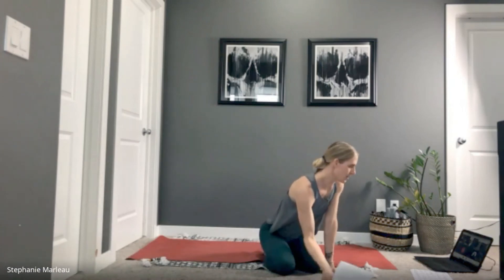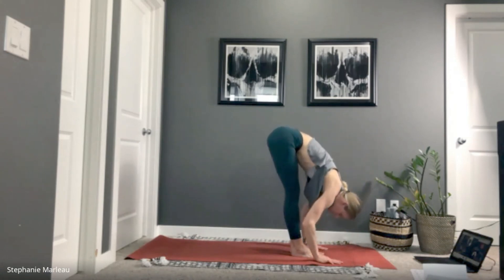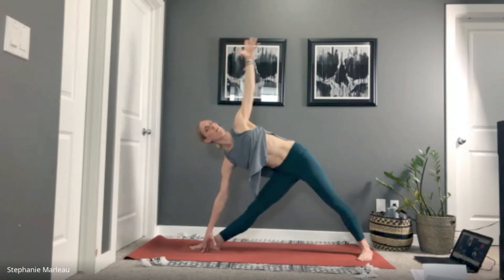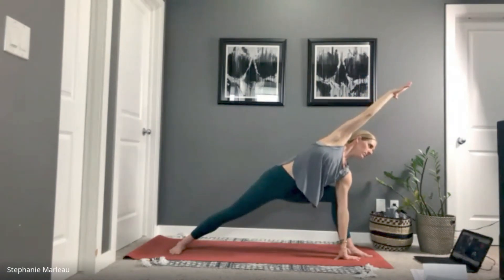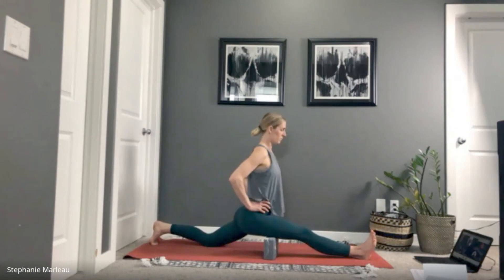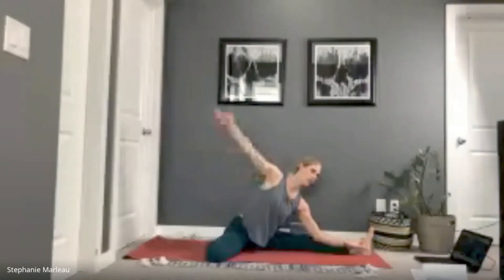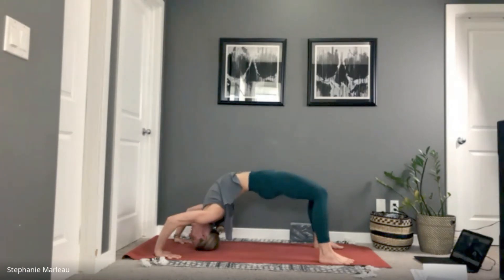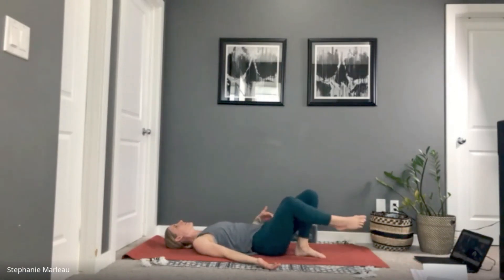60 min SATTVA Back Body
Take 60 min to move the body, reset the breath, and strengthen the nervous system.